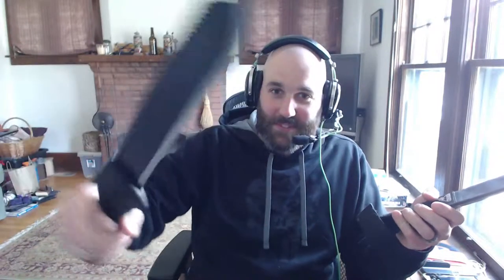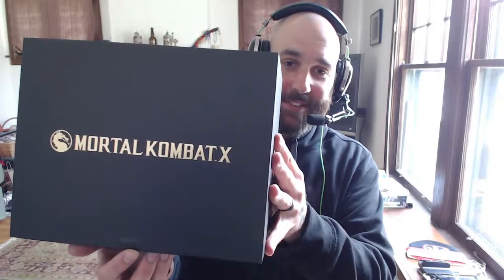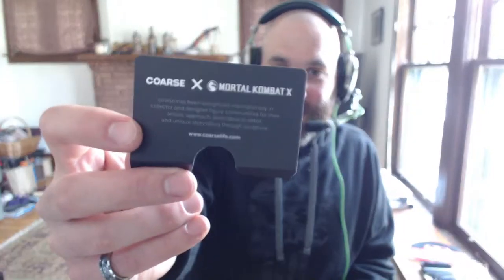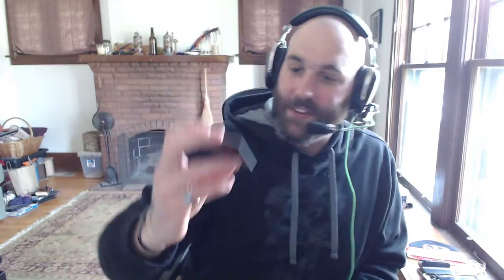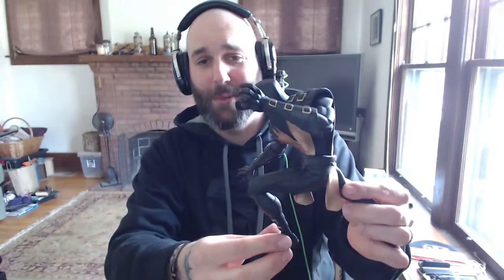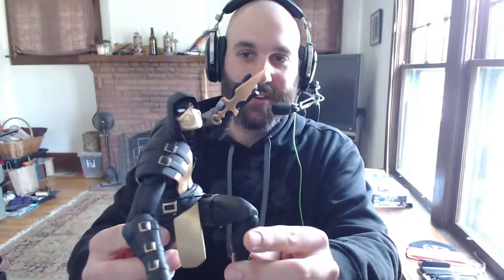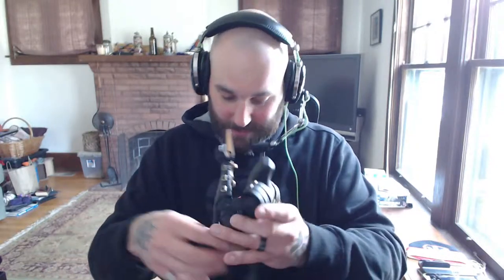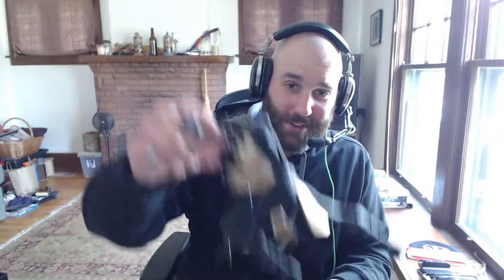SGR The Corner of Randomness: Let's Unbox the Kollector's Edition of Mortal Kombat X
Time to unbox the Mortal Kombat X Kollector's Edition. SCORPION STATUE FTW!